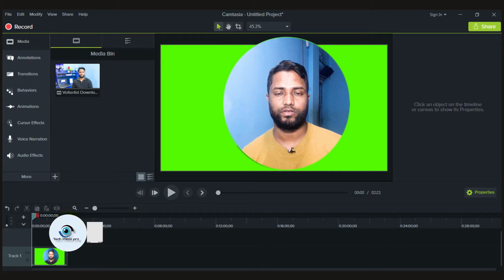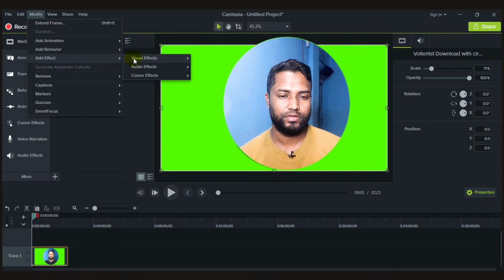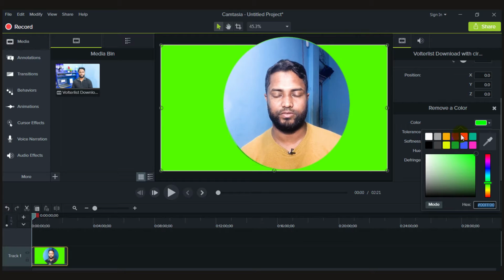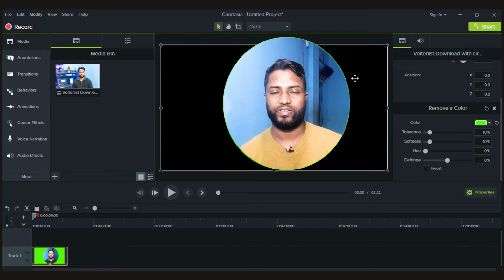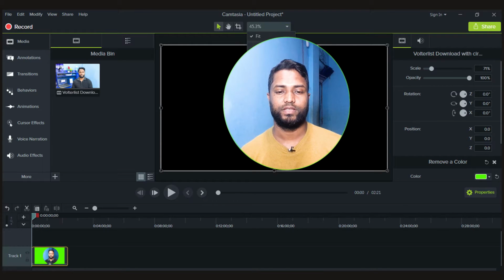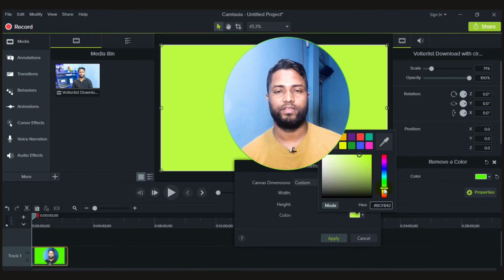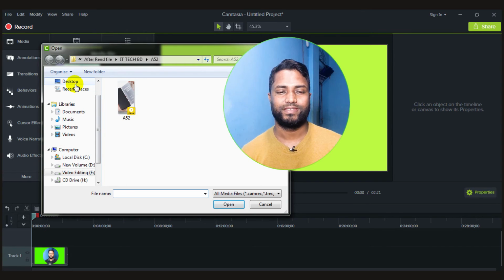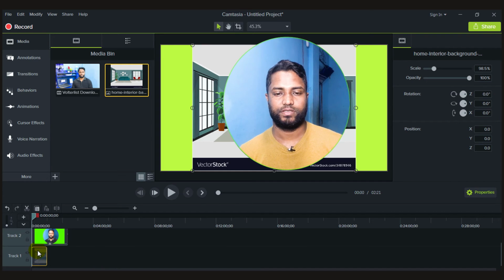How to remove green Screen in Camtasia 9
In This video you learn how to remove green screen on your video in Camtasia studio.